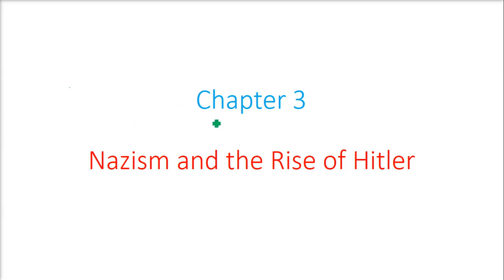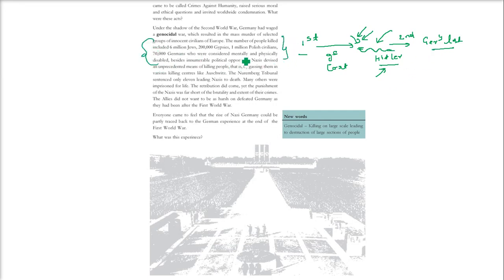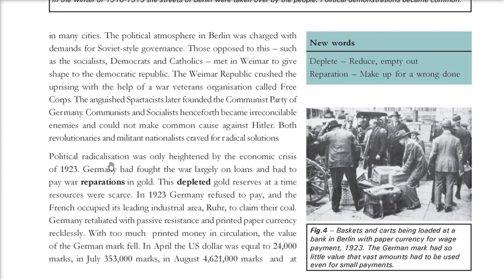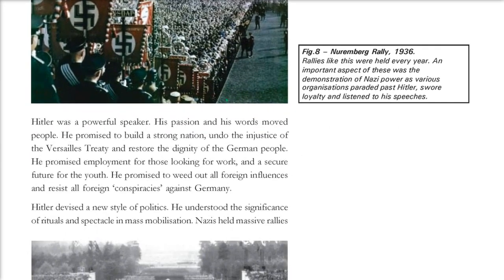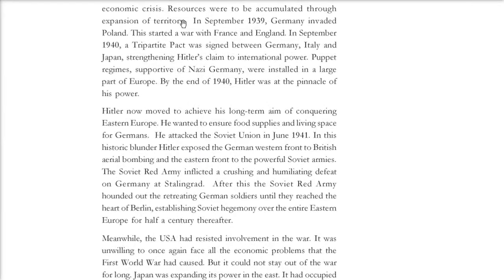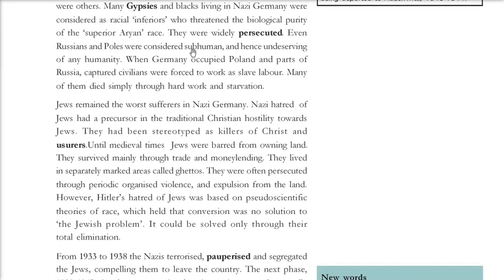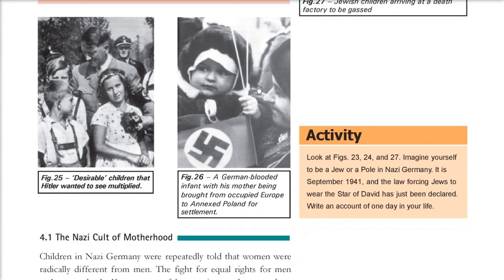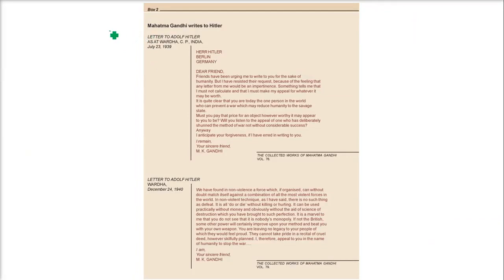Nazism and the Rise of Hitler Chapter 3 NCERT CLASS 9 History FULL